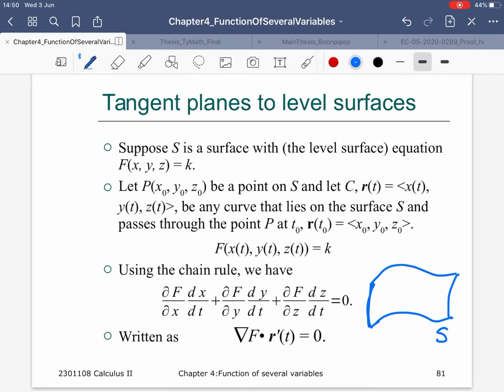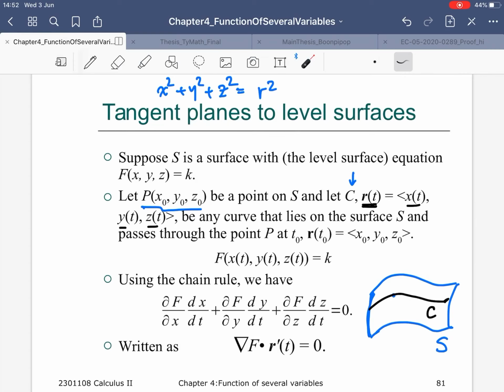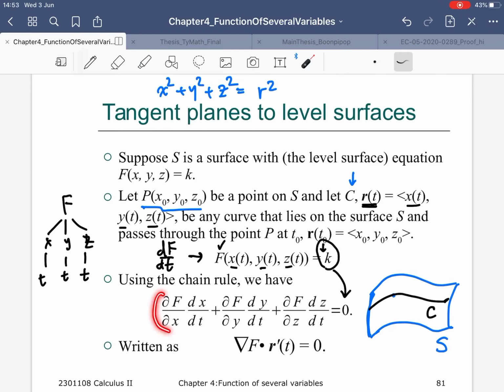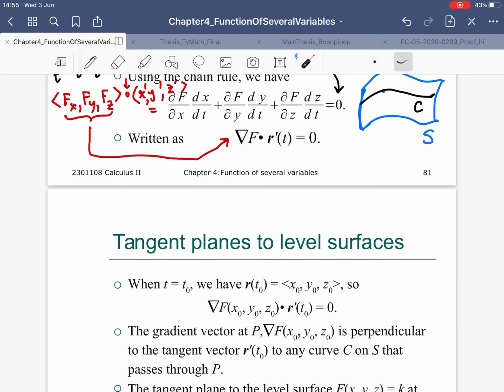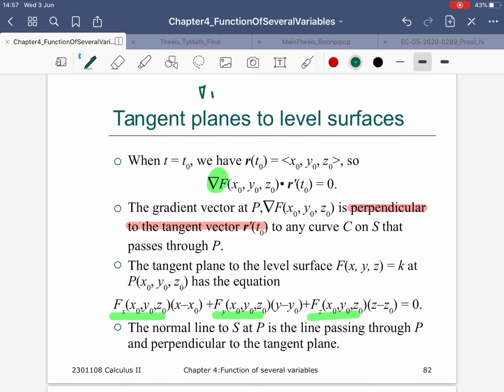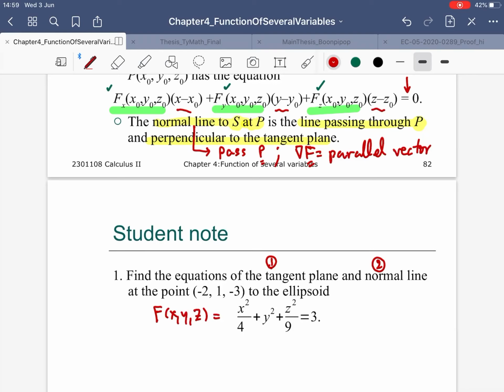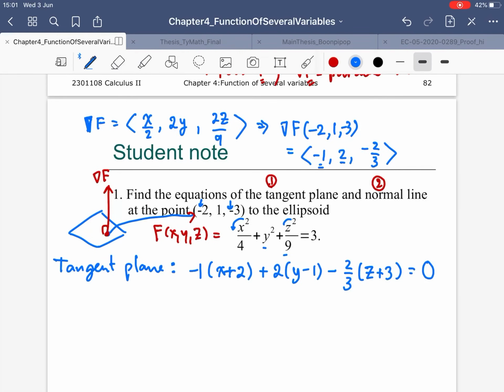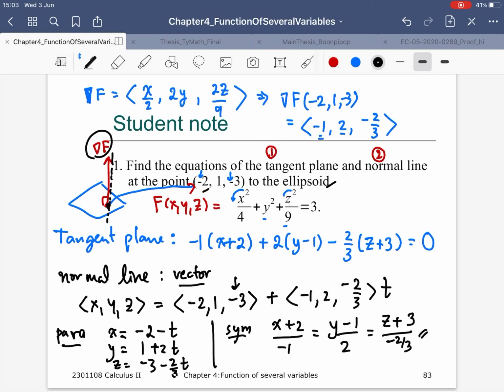Cal 2 ISE 4.6 Directional derivatives and gradient vector part 2